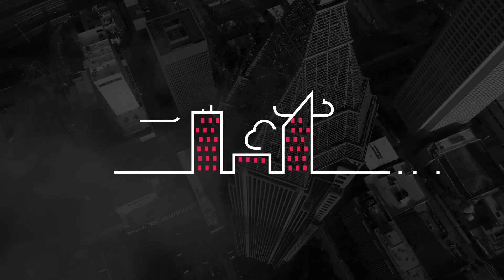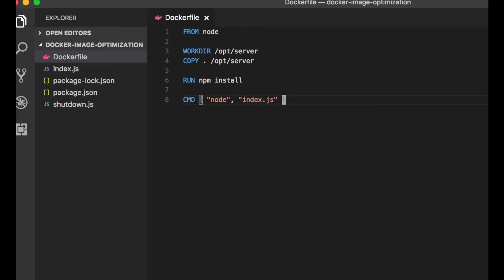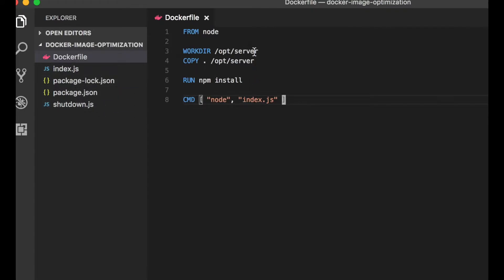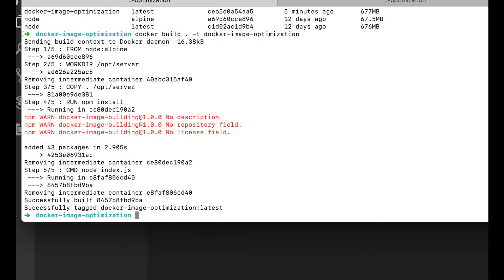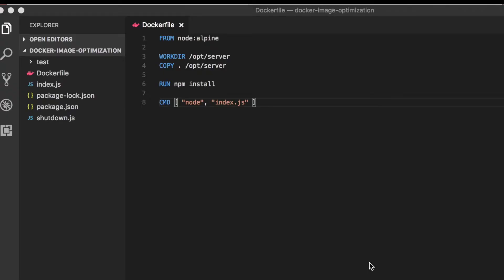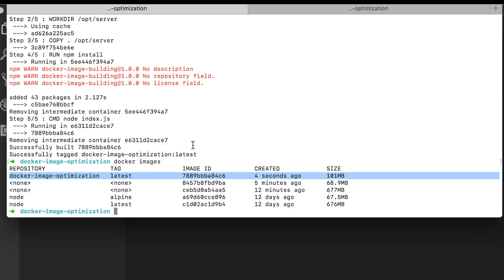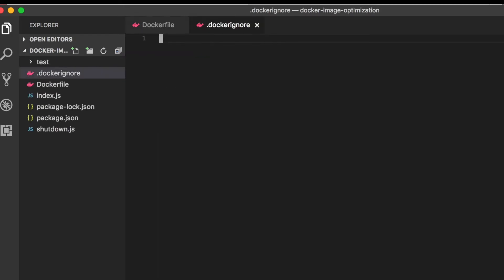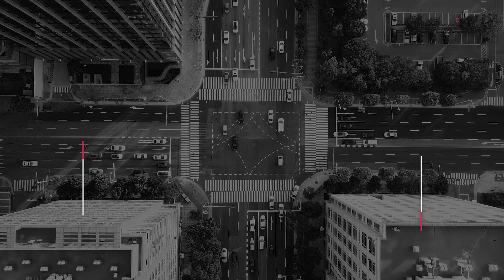Optimizing Docker Images for Size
Image size can end up being a massive weight on your Docker files. In this video we will cover how to optimize your images so they're not taking up any more space than they need to.